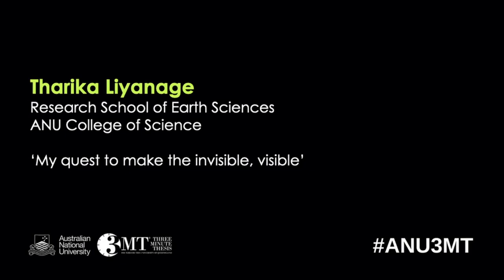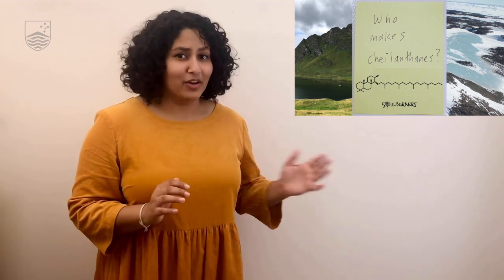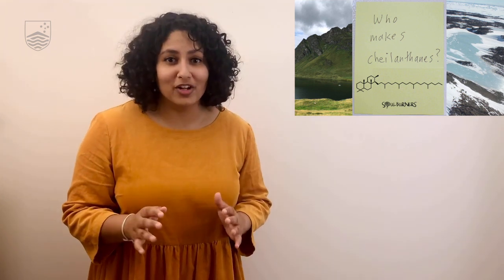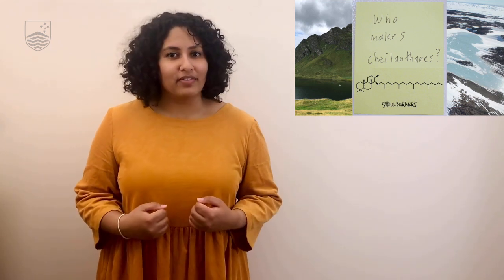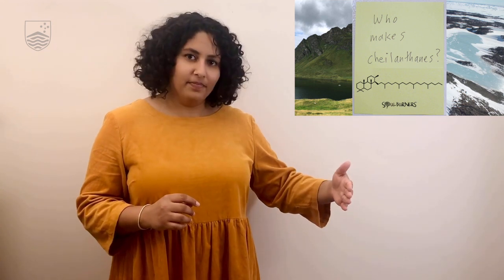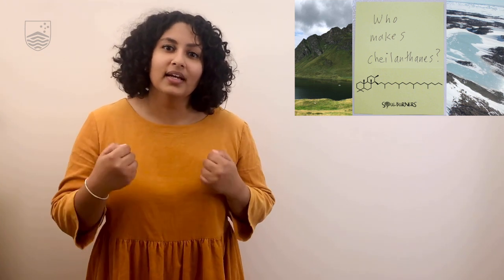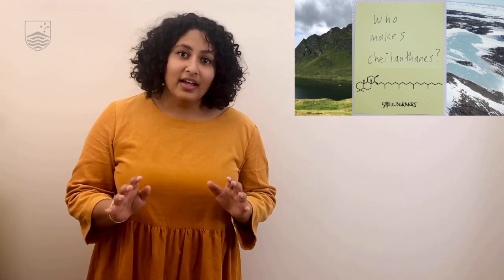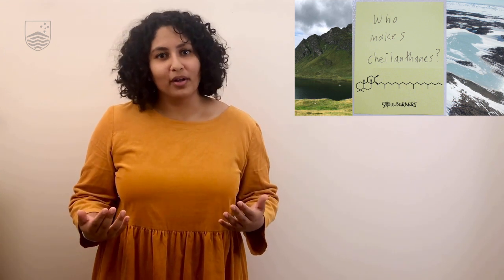ANU 3MT 2021: Tharika Liyanage​ ​​‘My quest to make the invisible, visible’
Tharika Liyanage​ Research School of Earth Sciences​, ANU College of Science​

The 3MT is an international competition for research students to showcase their research. Students share what their research is and why it is important in plain language for three minutes, with only a single PowerPoint slide.